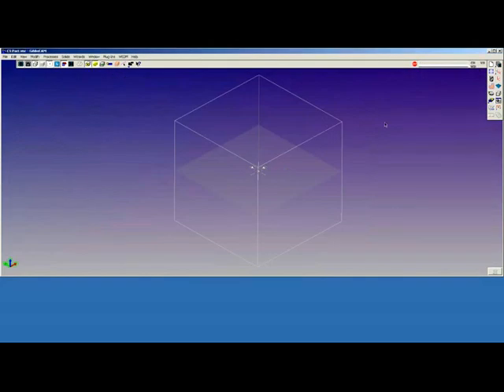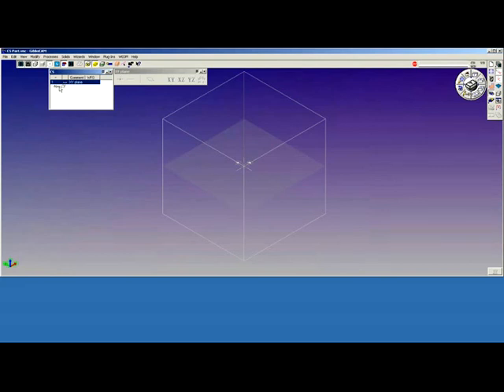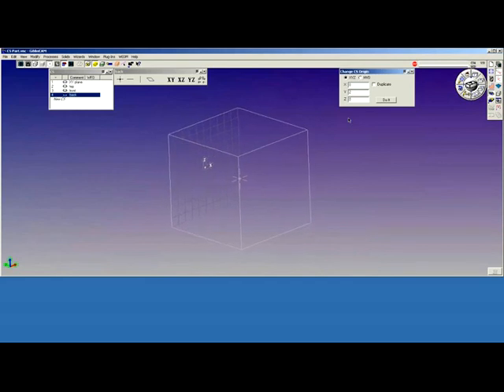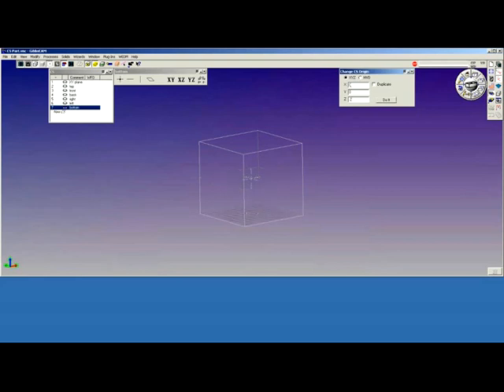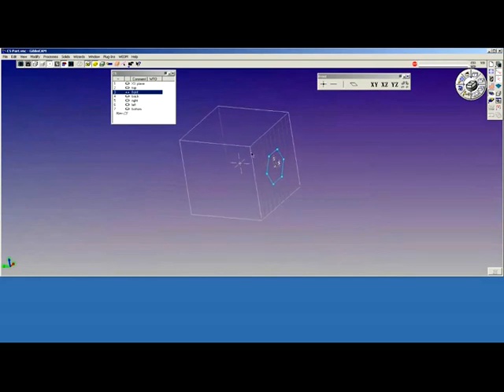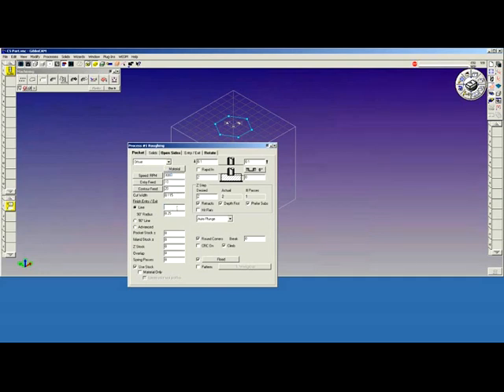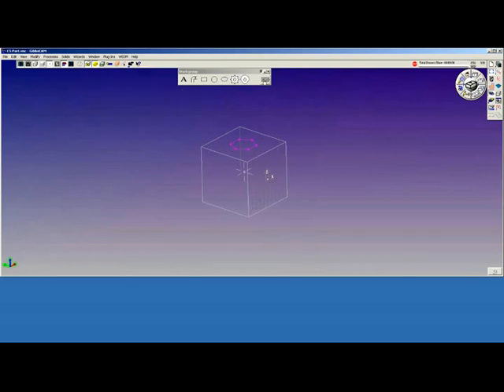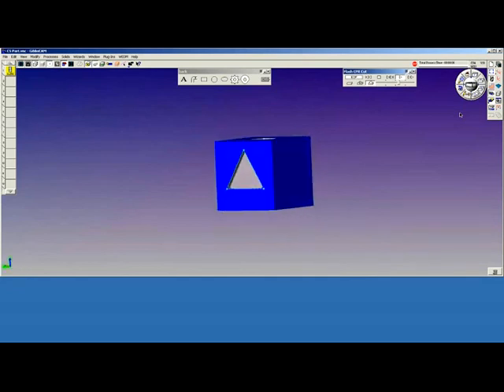gibbscam Advance CS Tutorial